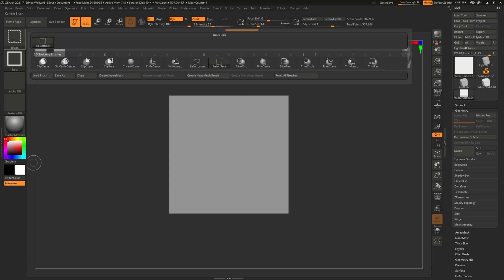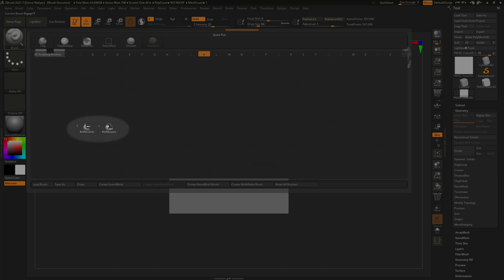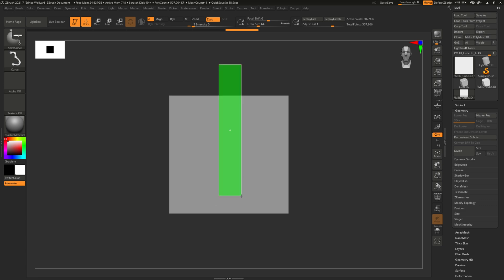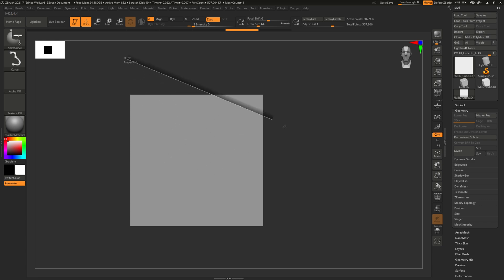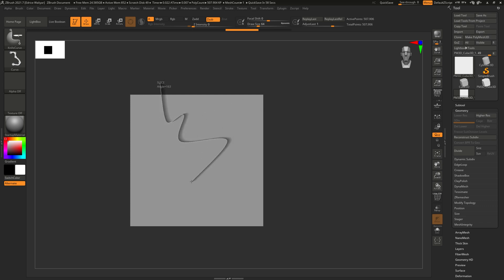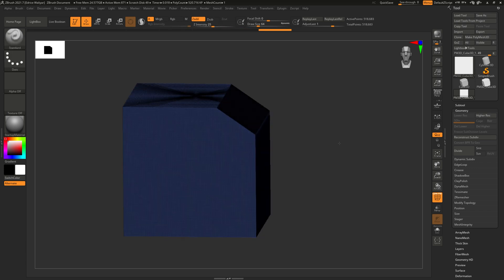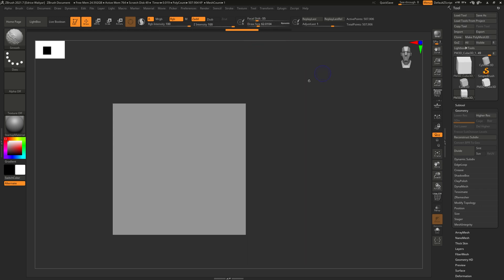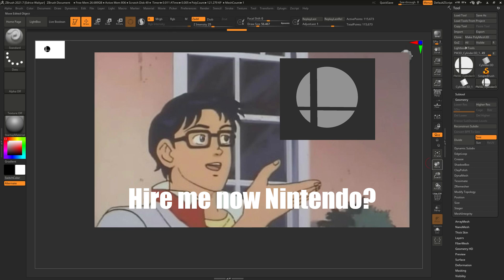Checking out the new sclicing options in Zbrush 2021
In this video, we're going to have a look a the new slicing and dicing options introduced in Zbrush 2021.7

Found this useful, buy me a drink!